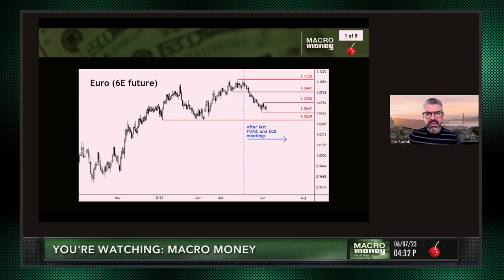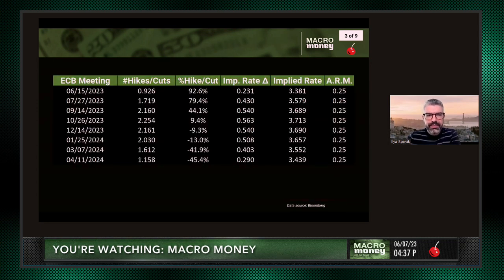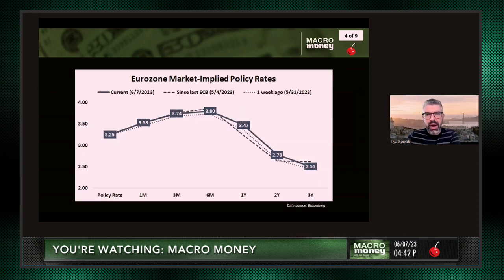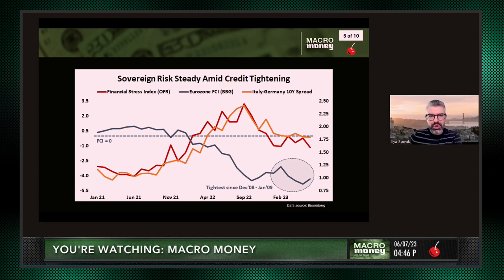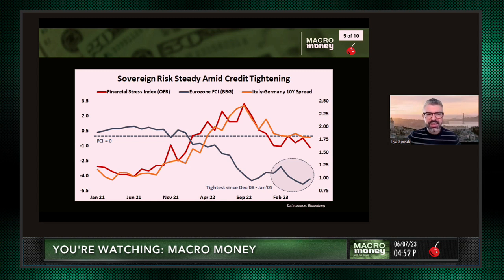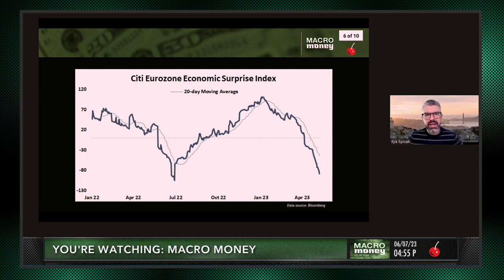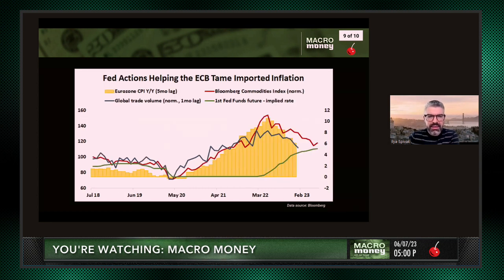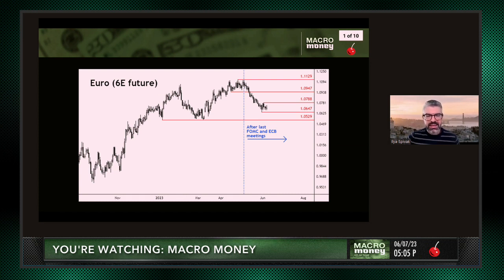Euro at Risk as Markets Eye ECB Struggle with Stagflation Threat | tastylive's Macro Money